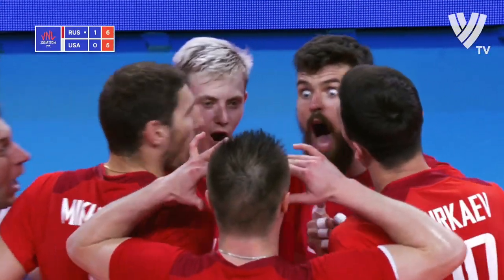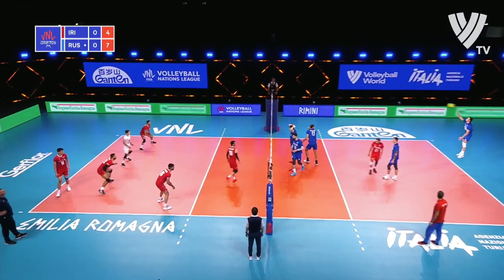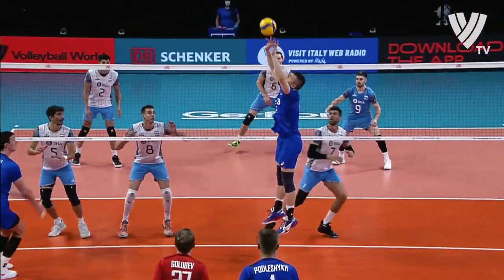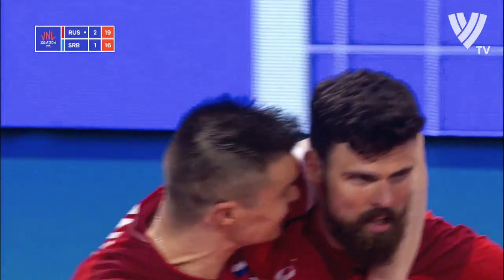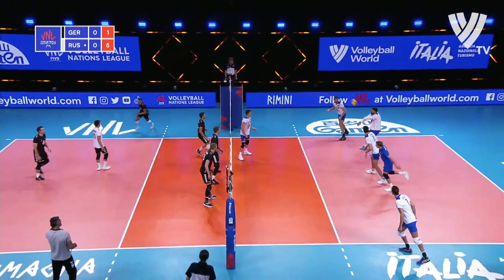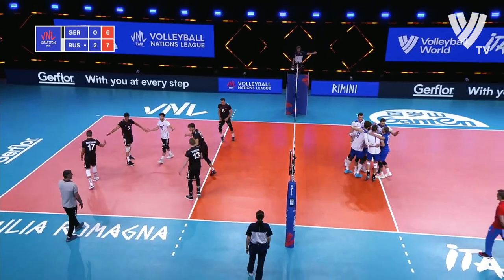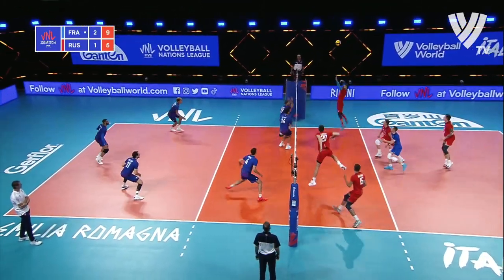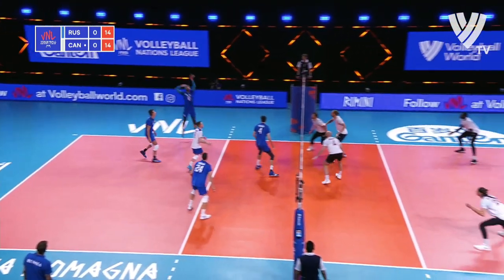Egor Kliuka - Monster of the Vertical Jump